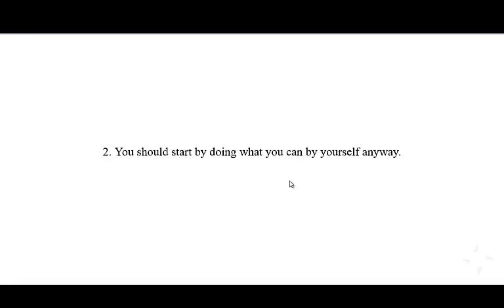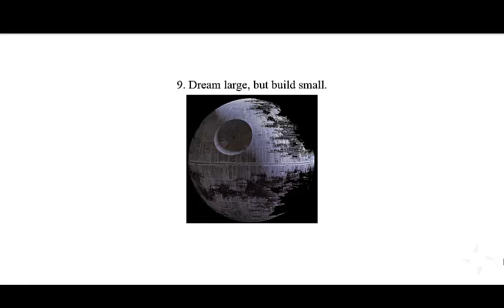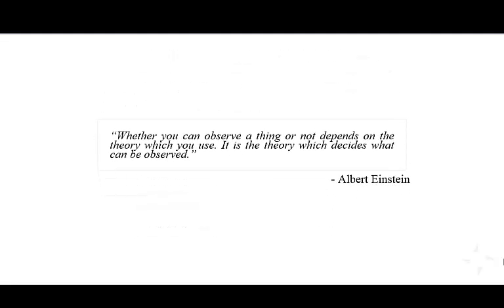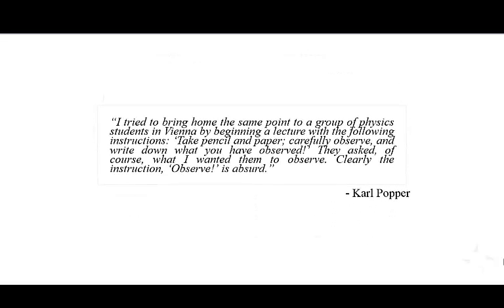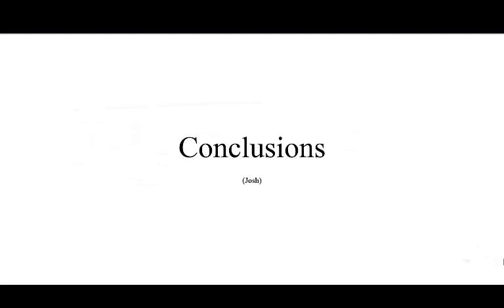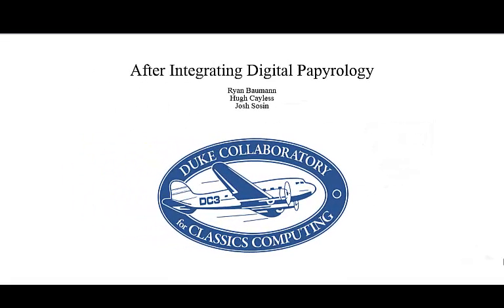Ryan Baumann, Hugh Cayless, Joshua Sosin - After Integrating Digital Papyrology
The Duke University DC3 team describes their creation of an integrated digital environment for research into ancient papyri and offers lessons for work on digital humanities projects.